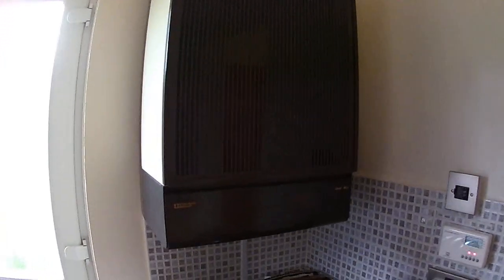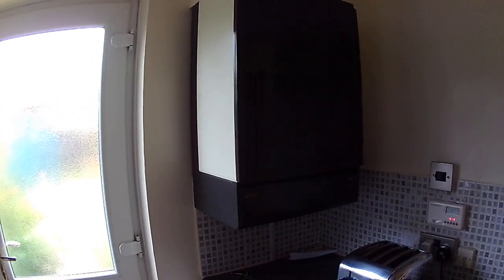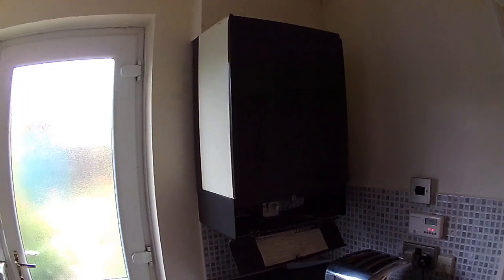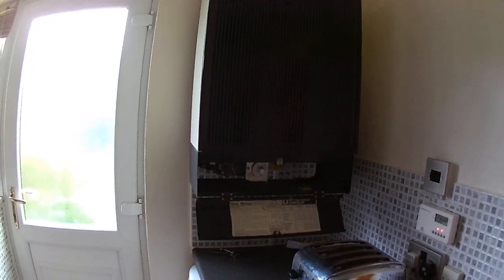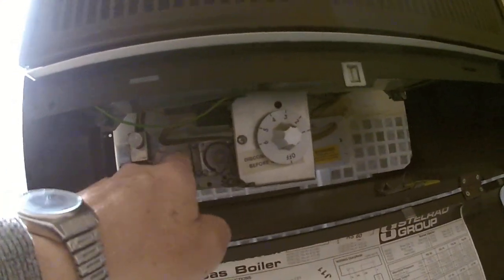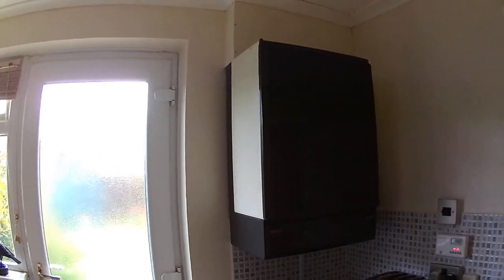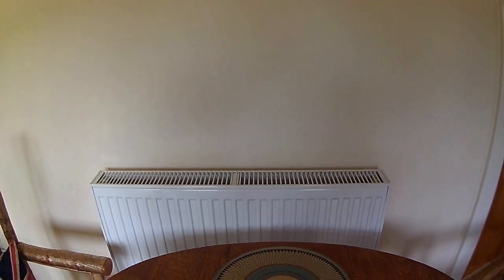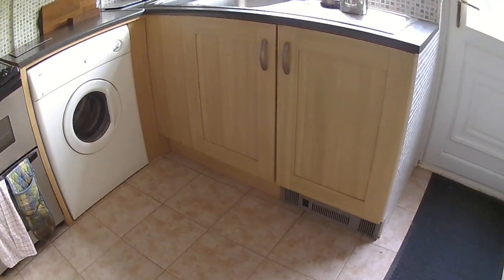Boiler Service. Balanced Flue Heater.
Do not do this yourself. Servicing my Central Heating Boiler. Checking safety cut off etc. Also Water, Boiler temperature cut out. Sorry video is poor as still having editing problems.